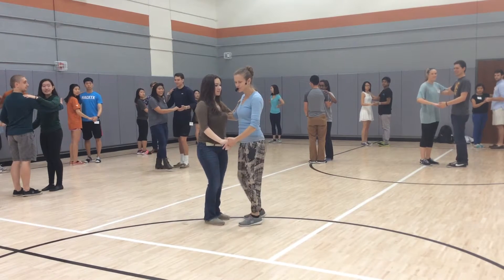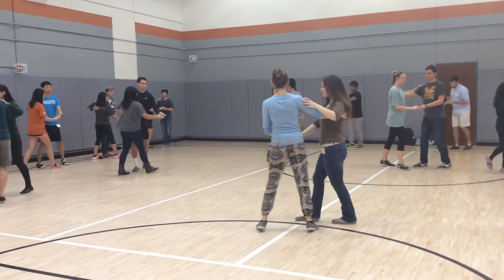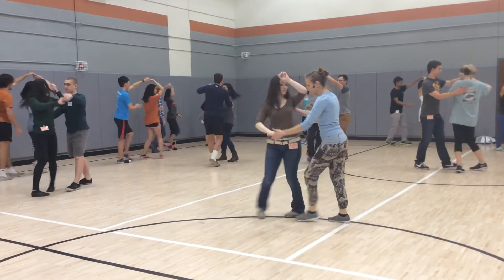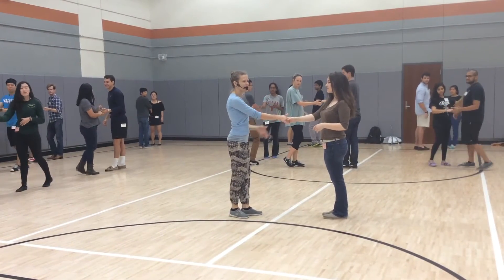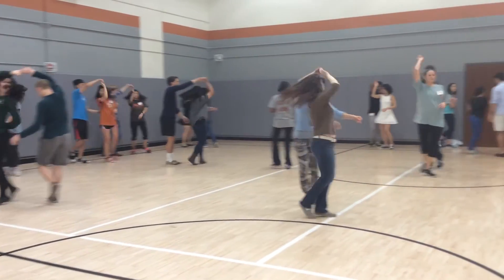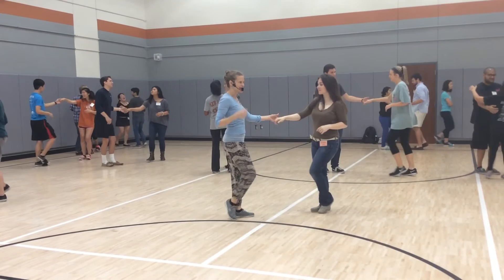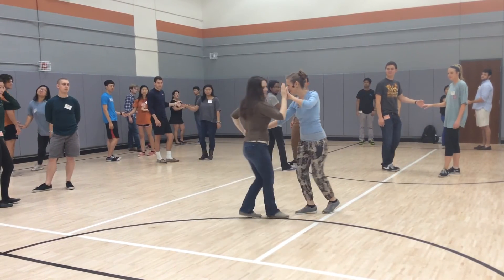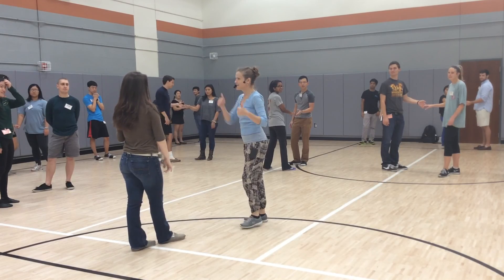West Coast Swing - Apr 18 - UT Austin Social Dance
Taught by Campbell Miller, partnered by Kristen Wallace
UT Beginning Social Dance, Spring 2016
Material covered:
Left side spinning pass from closed position
Sugar inside to closed
Cross-hand spinning pass to lead's face loop
Make up moves with 2 hands